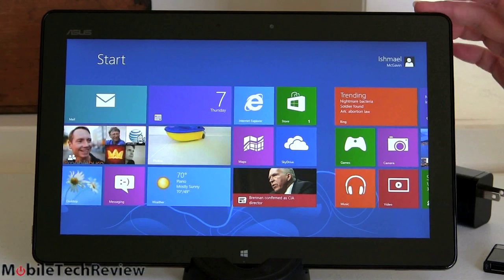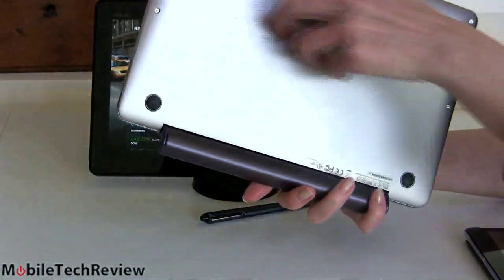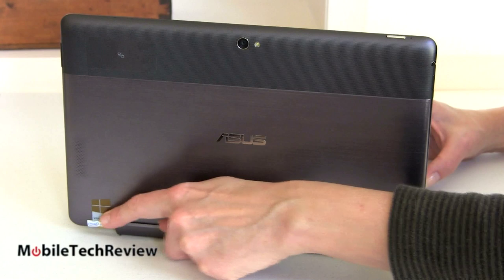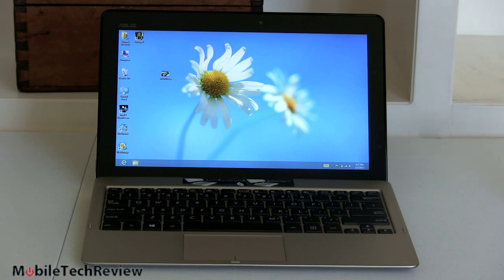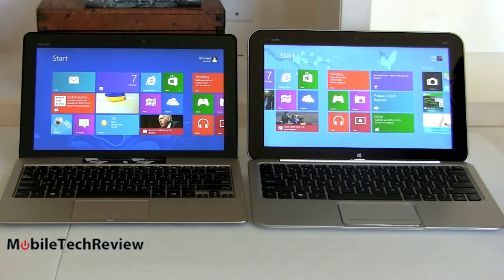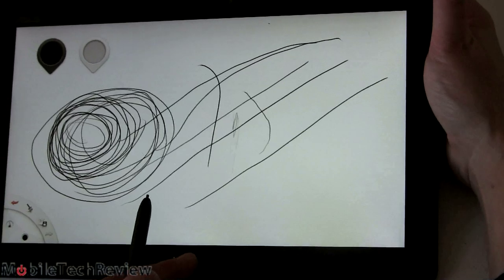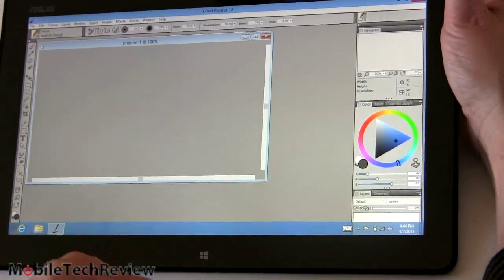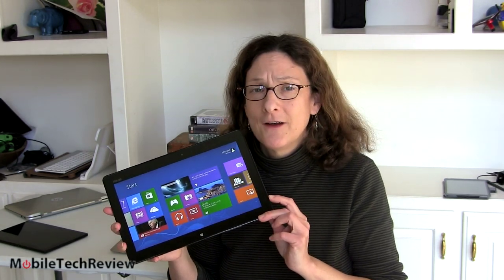Asus VivoTab TF810C Review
Lisa Gade reviews the Asus VivoTab TF810C Windows 8 Tablet. The VivoTab TF810 is a transformer style Intel Atom tablet with an 11.6" IPS+ touch screen. It also has a Wacom digitizer and comes with a full size digital pen. The tablet sells for $799 US and it has a 1.8GHz dual core Atom with 2 gigs of DDR2 RAM and 64 gigs of internal flash storage. It has NFC, single band WiFi 802.11n, Bluetooth 4.0 and a GPS. The tablet weighs 1.49 lbs. and is quite slim. The optional $199US keyboard dock has a secondary battery and two USB 2.0 ports.